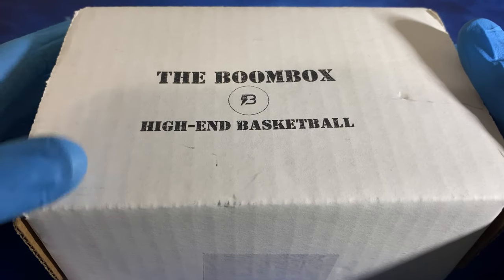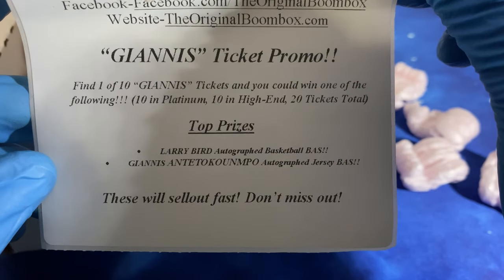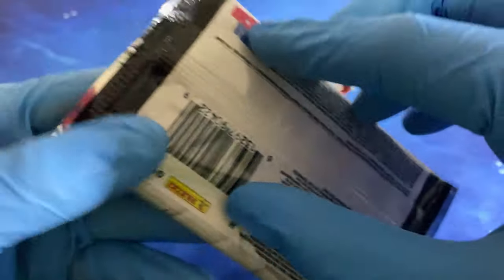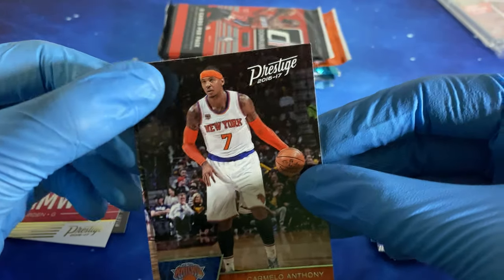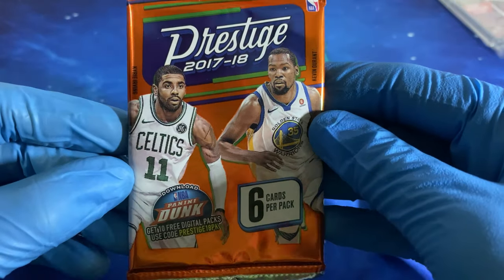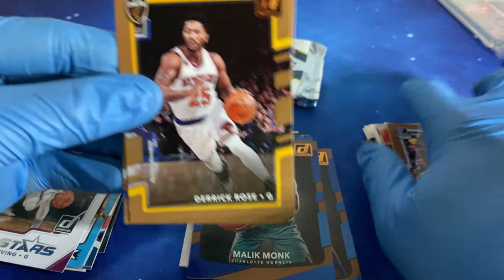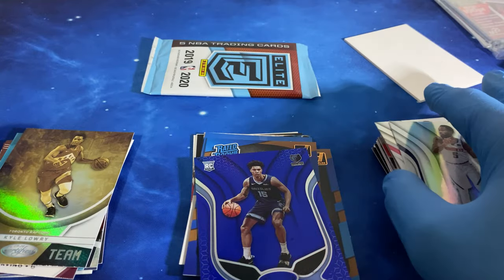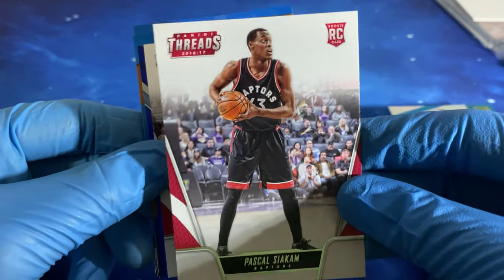BOOMBOX High-End Basketball August 2020 🔥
In this video, I rip my second boombox ever! This is the August 2020 version.

The Boombox is a subscription box of packs from the current to recent years, a good alternative to buying boxes/packs if you can’t find anything or the prices are too high. You can find more information from their website below:

My setup:
Cellphone Mount (I'm just using my phone!)
Light Source (clippable lamp)
Card Mount
Rubber Gloves
Cloth gloves
Card Sleeves
My blue mat
Jewelers Loupe